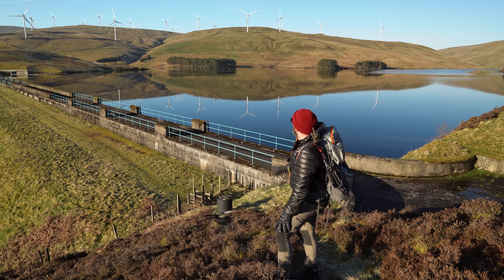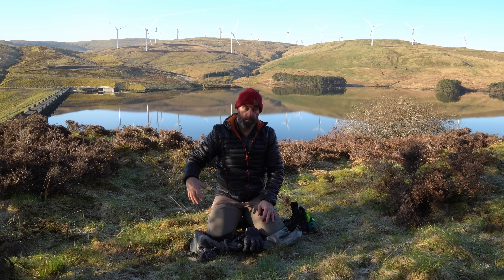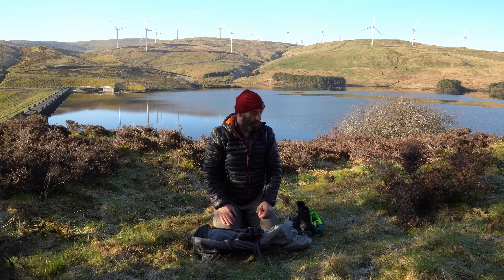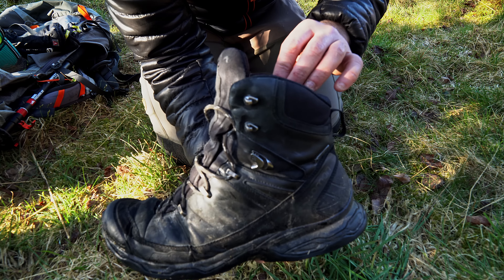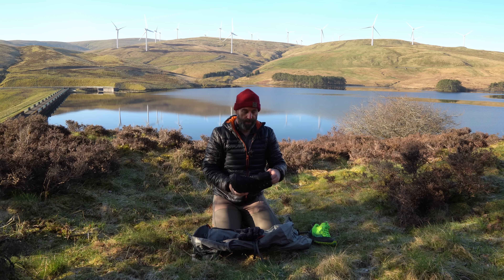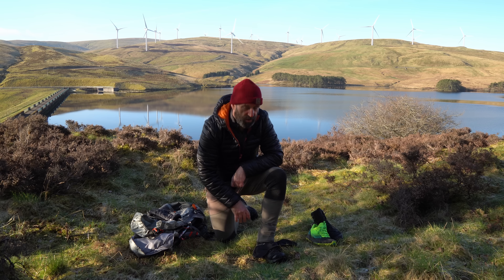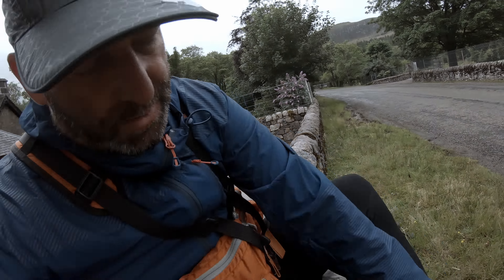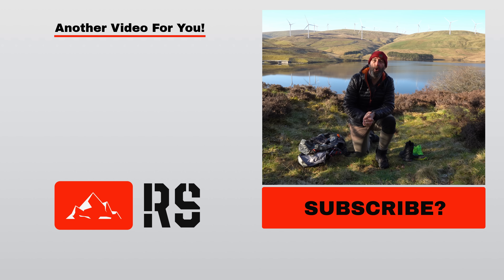Salomon X Ultra Trek GTX Boots | Long Term Usage Review.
My wild camping, backpacking & hiking footwear of choice for many years has been the Salomon X Ultra Trek GTX boots.

Not many reviews or people seem to use them and the reason for this I believe is that they are not sold in many bricks and mortar shops, they seem to be an online purchase only.

My thoughts so far after having owned several pairs is that they are very comfortable, waterproof and fit to your feet like a glove. These will be my selection for my upcoming backpacking trip of the 'Cape Wrath Trail' across Scotland.

The Goretex does breath pretty well allowing sweat to escape and the pattern of the sole does provide pretty good grip but can still be a bit slippy on very steep, wet ground or wet / slimy rocks. But I have found this to be a common issue across all of Salomons outdoor footwear range to be honest.

However having worn this model of boot for many years I am impressed and would easily recommend them. These for me feel a better and more agile boot to the Salomon Quest 4 GTX that is also available.

There are reports of people having issues with the material cracking at the toe flex point and then leaking after about 6-9 months of use. This so far has not happened to myself and not seen any failure of the boots except for the sole unit wearing out.

I really do wish that Salomon would make a better compound for a lot of the boots they manufacturer which is far sticker for the wilder, wet terrain and also lasts that little bit longer. The grip performance of the sole unit is a niggle that you will see coming up again and again in the forums online.

But so far in my own personal experience they seem to wear extremely well with nearly no damage after months and months of abuse.

Because of all this they will be my footwear of choice for my upcoming return to the Cape Wrath Trail and let’s see how a new pair performs on that challenge.

New Review Boot – UK 9.5  540g (Each)

Filming - 'GoPro Hero 7 Black’

Filming - 'GoPro Hero 7 Cage'

Filming - 'Rechargable LED Light'

Photography - 'Sony A7iii'

Photography - 'Samyang AF 18mm f2.8 FE Lens'

Photography - 'Samyang AF 35mm f2.8 FE Lens'

Audio Capture - 'Sony ICD UX560 Audio Recorder'

Audio Capture - 'Rode SmartLav+ Lavalier Mic'

Audio Capture - 'Rode Video Micro'

Tripod - 'Benro Slim CF Travel'

Tent - 'MSR Access 1'

Stove - 'MSR Pocket Rocket 2'

Windshield - 'Optimus'

Torch - 'Olight H2R'

Summer Rucksack - 'Gregory Optic 58'

Winter Rucksack - 'Osprey Kestrel 68'

Sleeping Mat - 'Sea to Summit Ether Light XT Large'

Sleeping Bag (Summer)  - 'Vango Venom 400'

Jacket - 'Montane Extreme Smock'

Gloves - 'Montane Prism'

Clothing - 'Abisko Trekking Tights'

Footwear - 'Salomon X Ultra Trek GTX'

Footwear - 'Altra Lone Peak 4'

Be aware that all my films, content, images and information is copyright and cannot be used for commercial or public purposes.